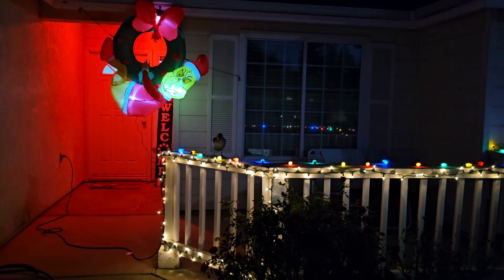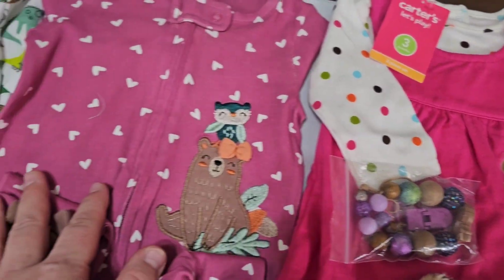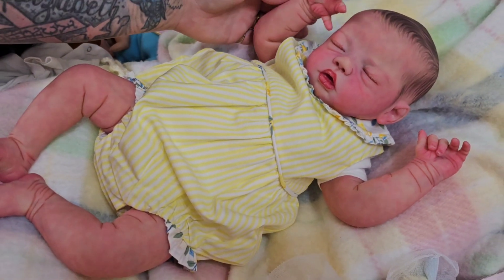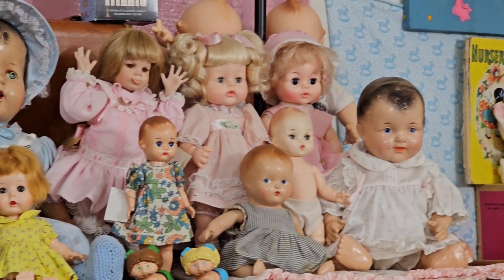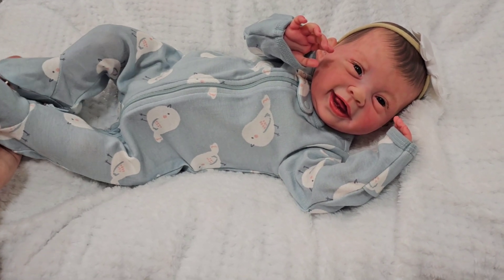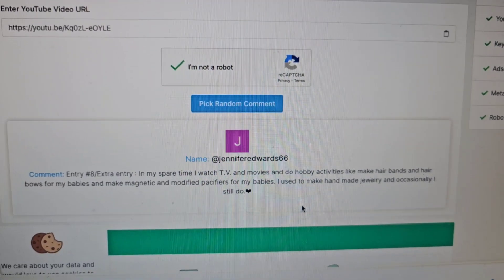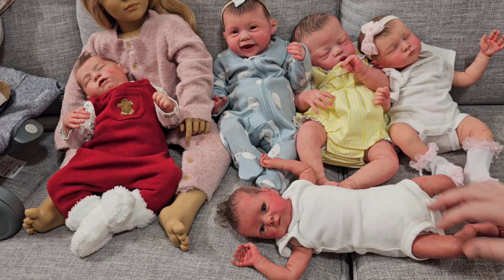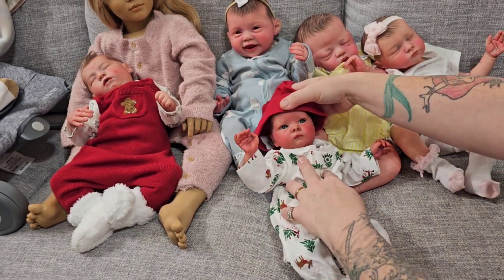10 Things YOU May Have Missed| Winner of 'Hello World'| Changing Preemie Reborn Baby| nlovewithrebor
FAQ
This is a baby doll, not a real baby.
Where do I get my dolls? I make them
Do I sell dolls? Yes
How long have I been making reborn dolls? 13 years
Have I made a prototype? Yes, several.
Do I paint silicones? Yes, but not to sell
Do you support all dolls including Amazon? Yes.
Do you paint only authentic reborn kits to sell? Yes